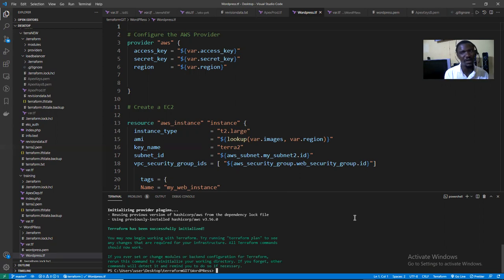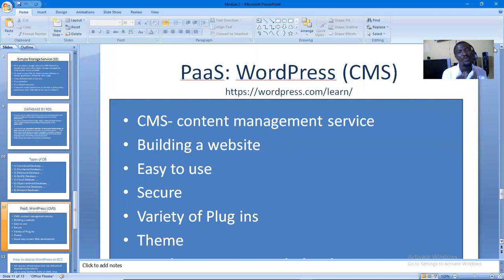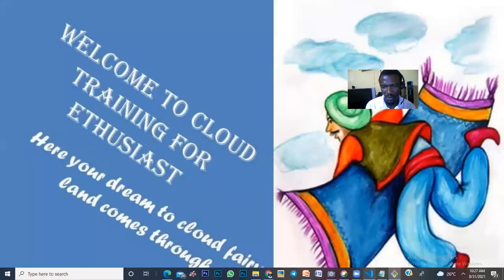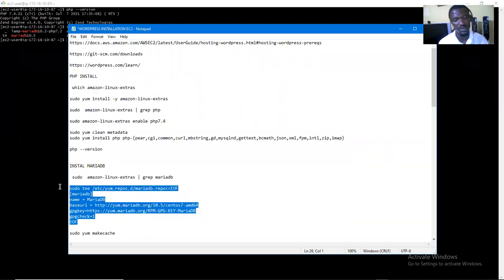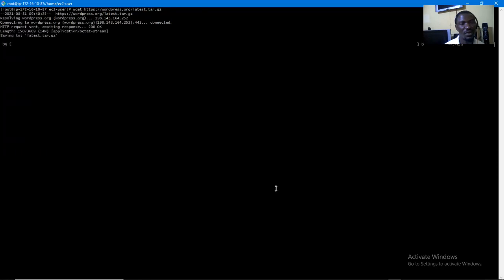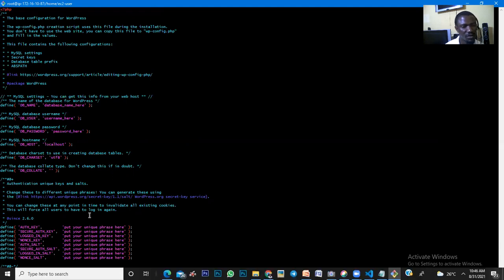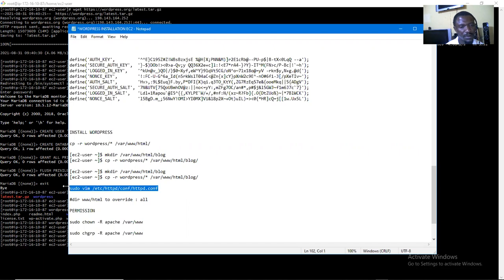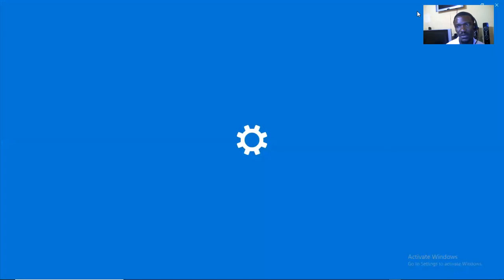Wordpress on EC2 using terraform, MariaDB and PHP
This is  continuation of our LAB DevOps Special Lab for beginners

This lab is specifically for WORPPRESS installations on EC2- instance t2.Large in South Africa region.

STEPS:
Deploy an EC2 instance with a public,
enable port 22, 442, 3306 any DB port you will be using

Resources
FOR PHP INSTALLATION

WORDPRESS AND MARIA DB

terraform.io